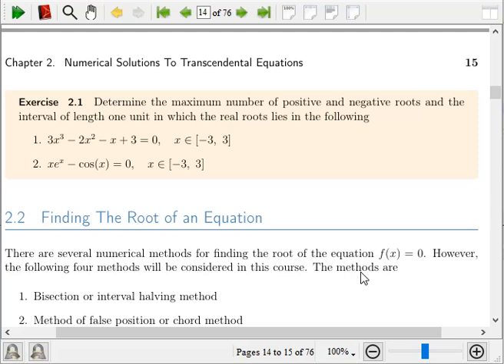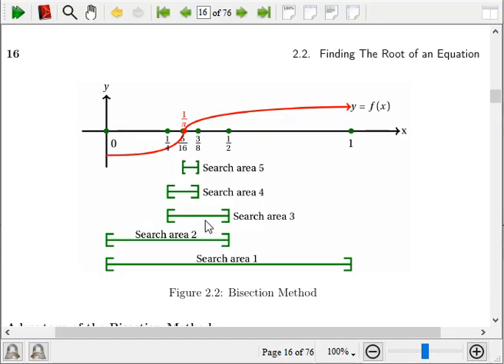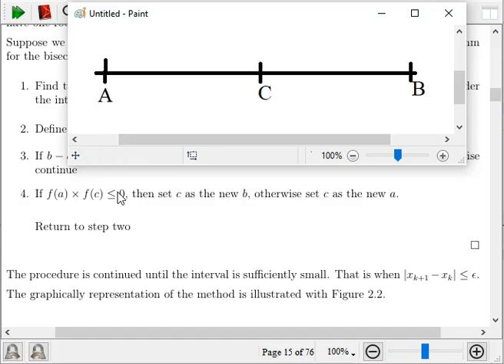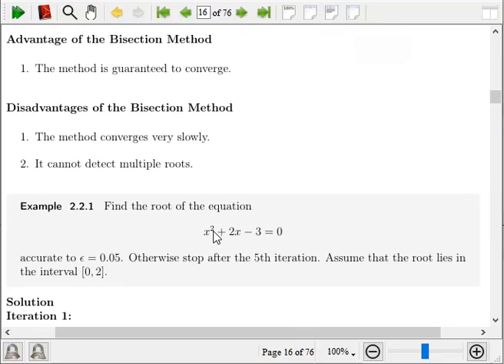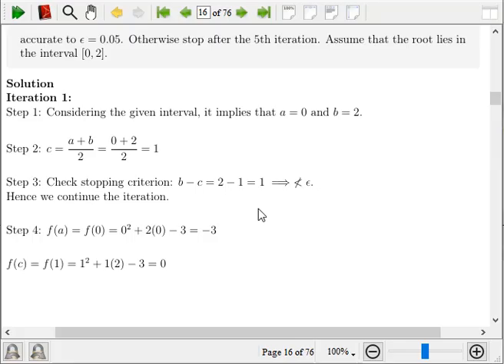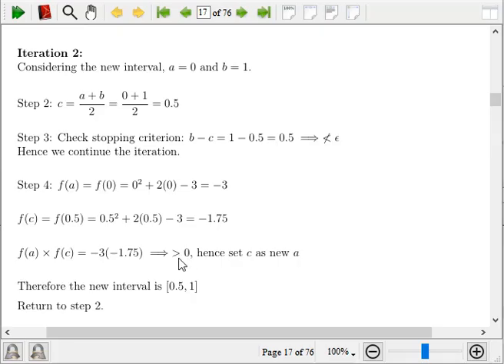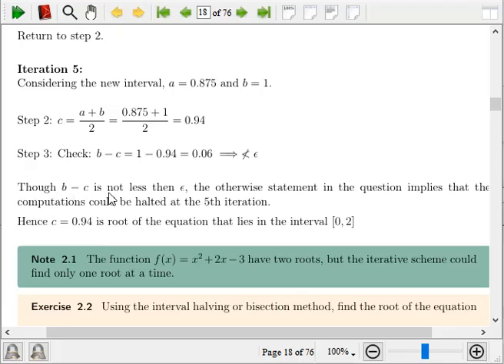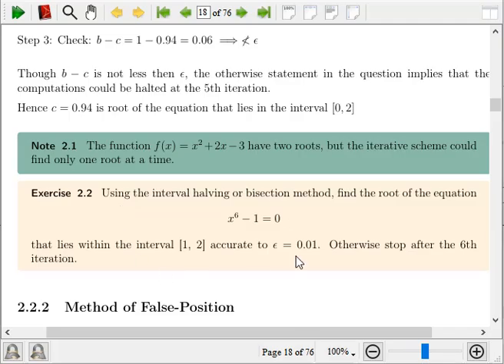2 2 1 Bisection Method